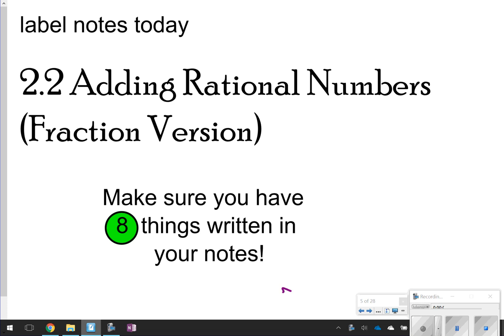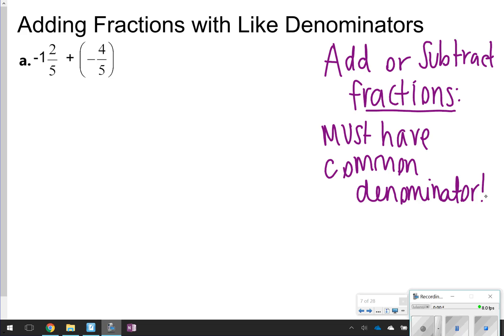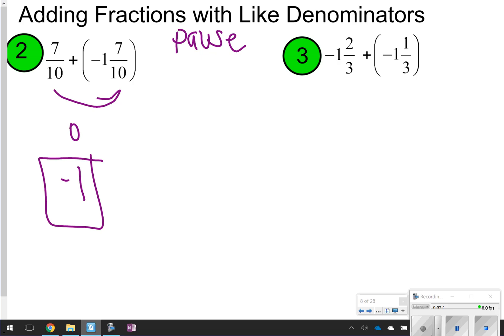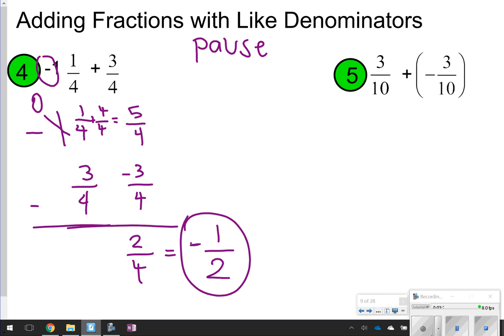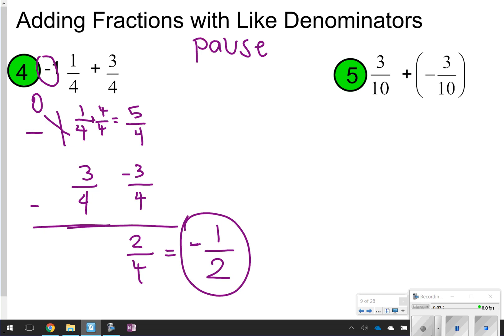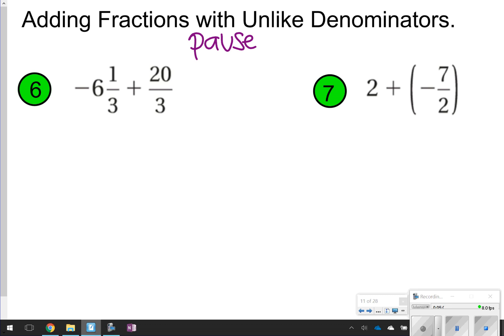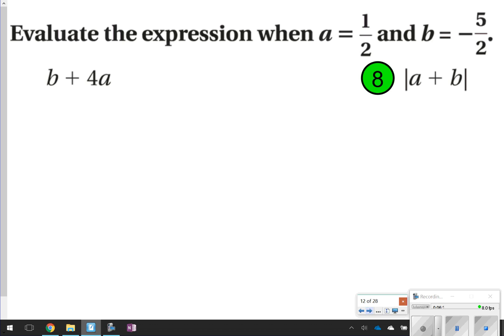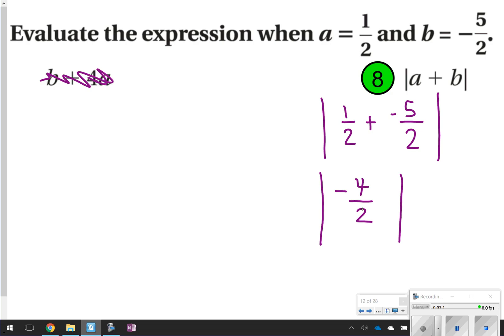2.2 Adding Fractions (Rational Numbers)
Learn how to add positive and negative fractions.